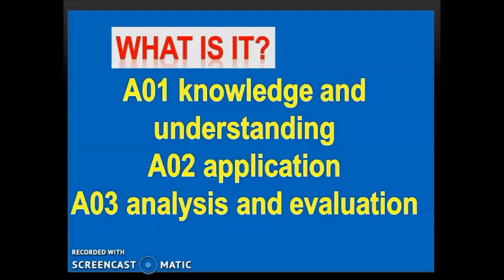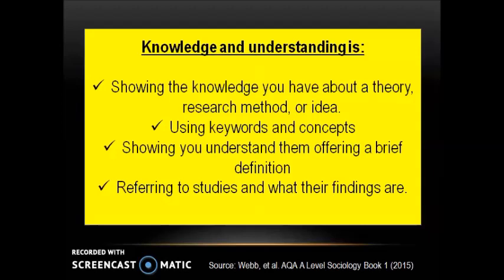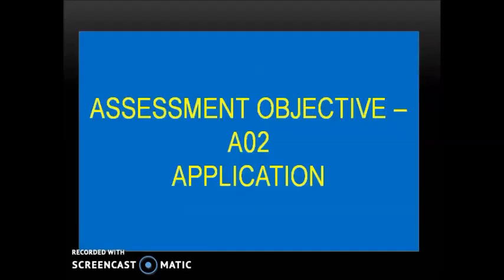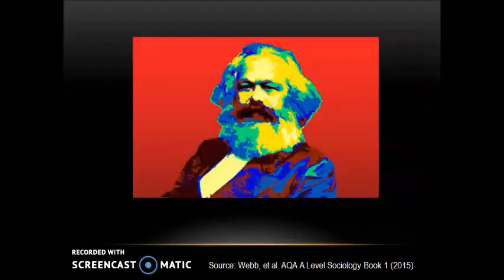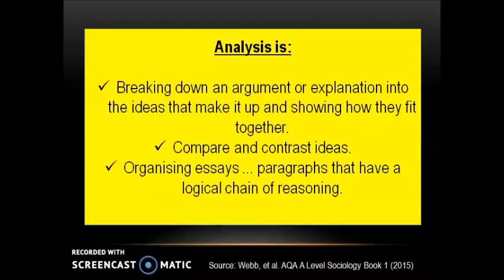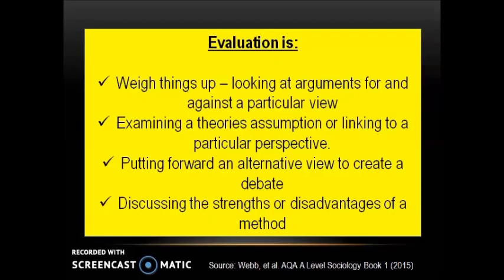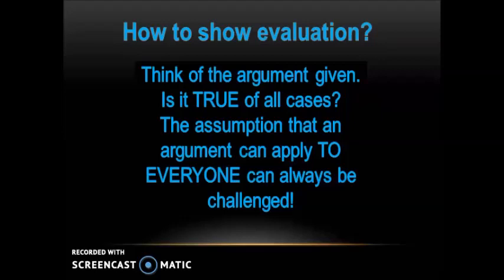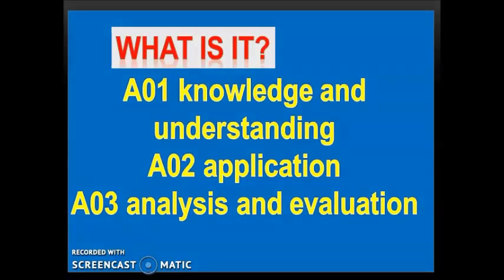A* Sociology: What are the assessment objectives and how can I hit them?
This video explains the main assessment objectives that you are assessed on. With some examples to show you how.